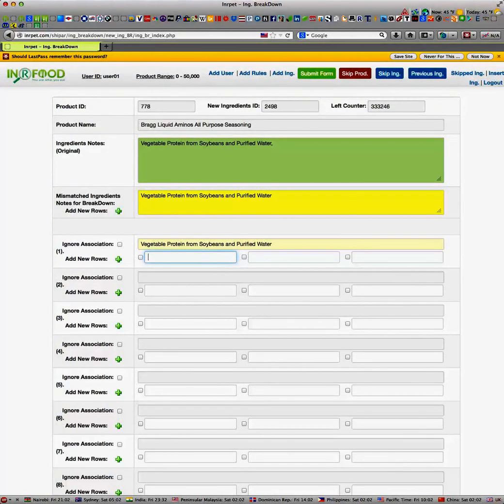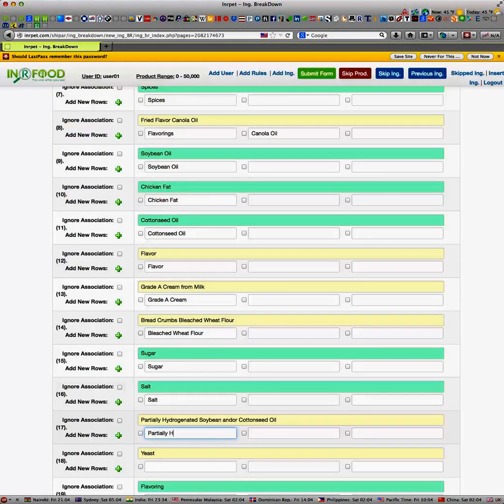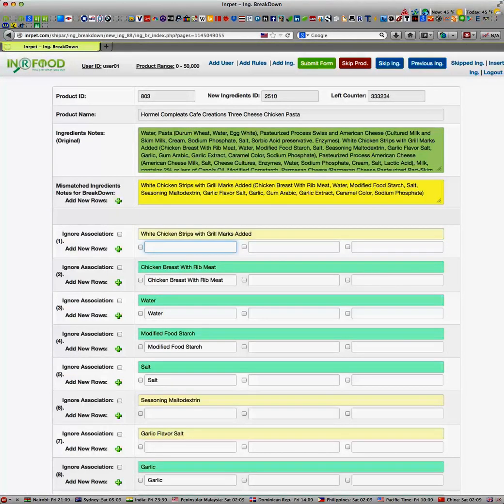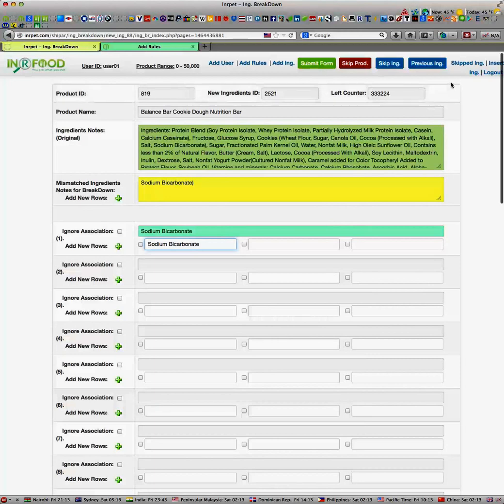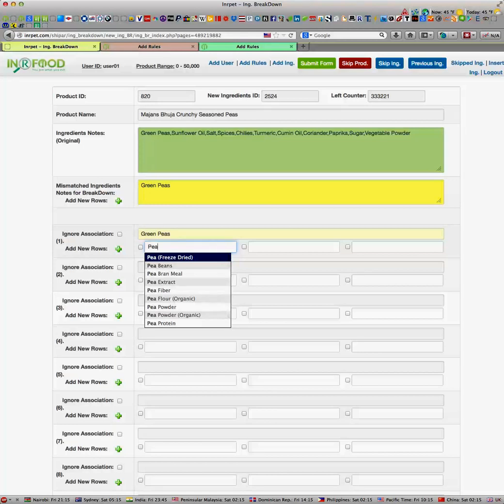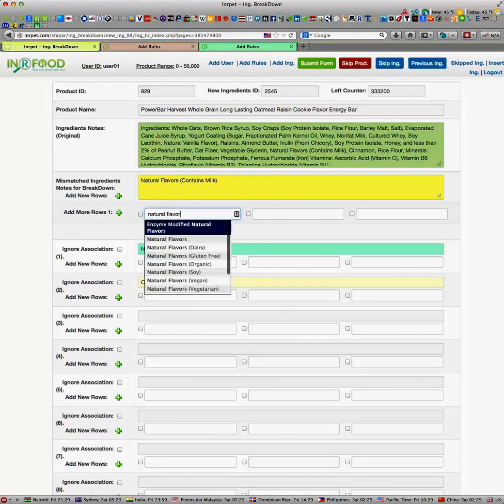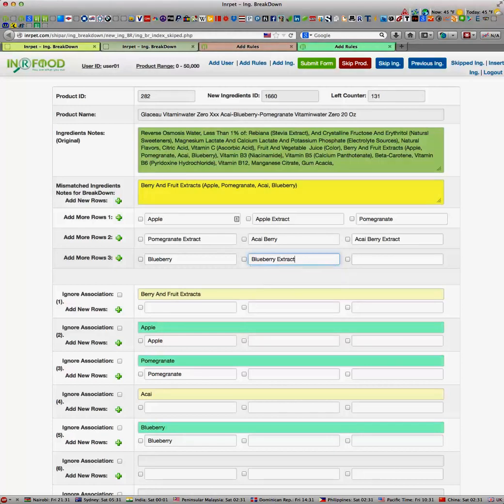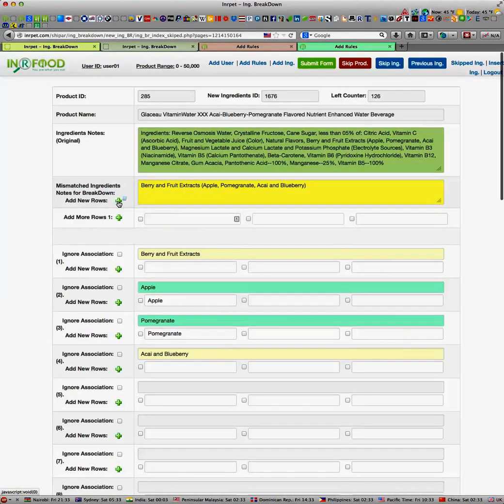[INR] Tutorial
Tutorial